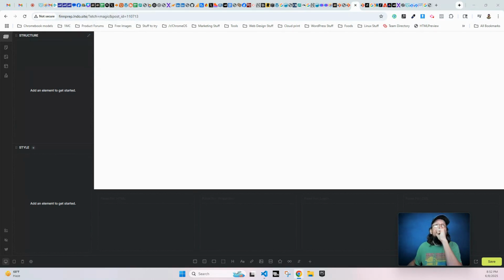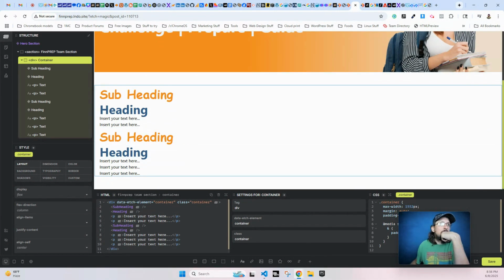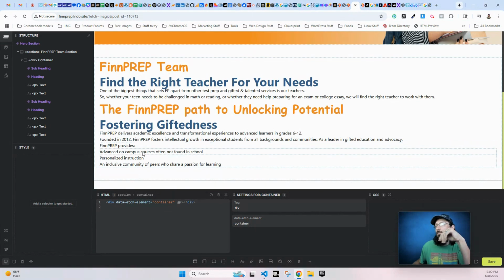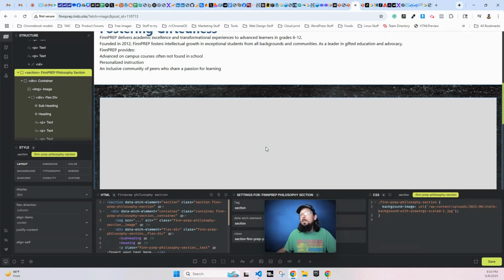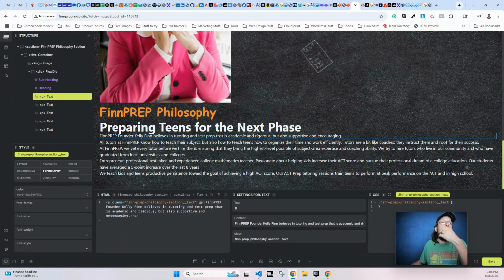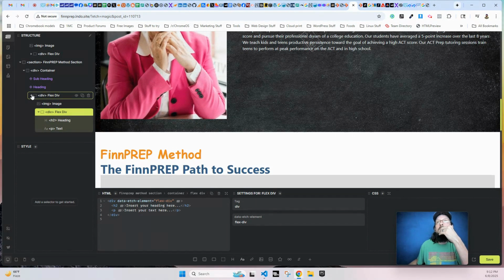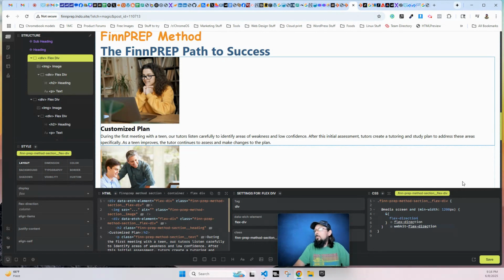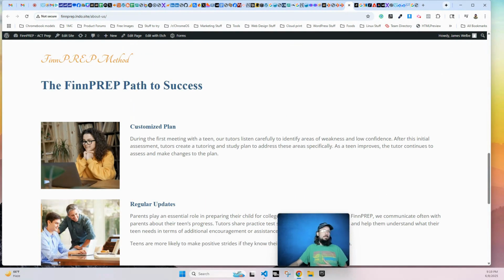I build out a whole page of a website I'm working on using Etch, using components.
In this video I build out a whole page, consisting of about 4 sections using Etch. In previous videos I was copy/pasting code from a robot, in this video I showcase how the actual builder part of Etch works. I also show you the power of using components and how those work in Etch.